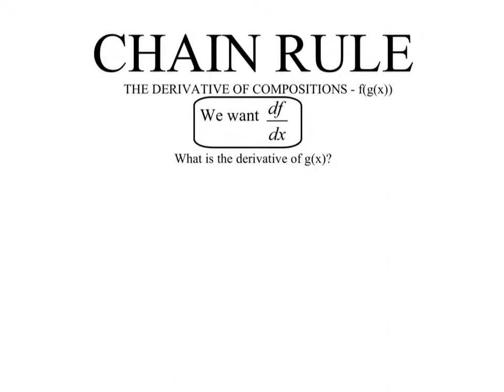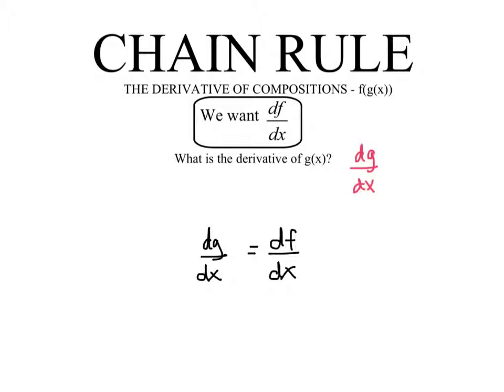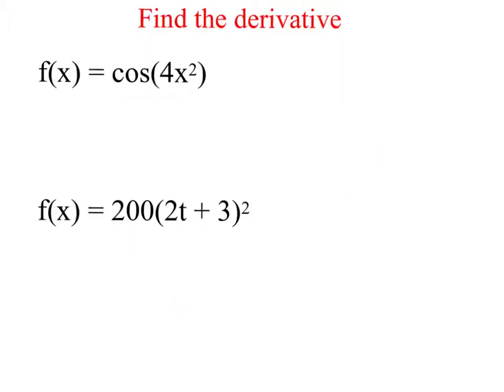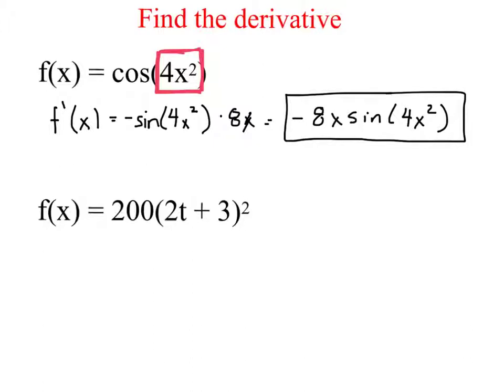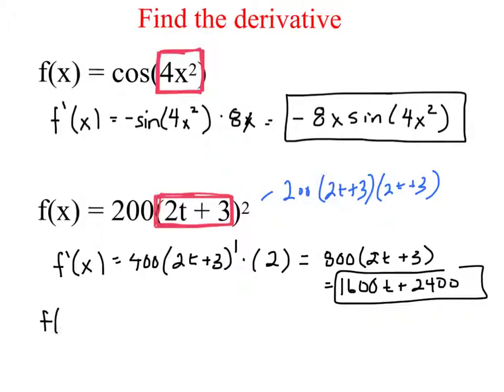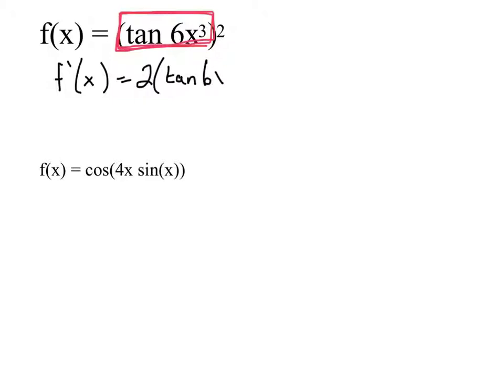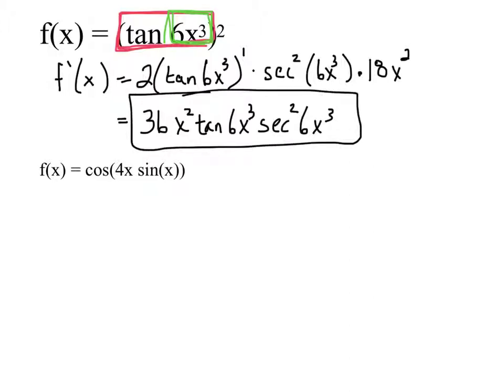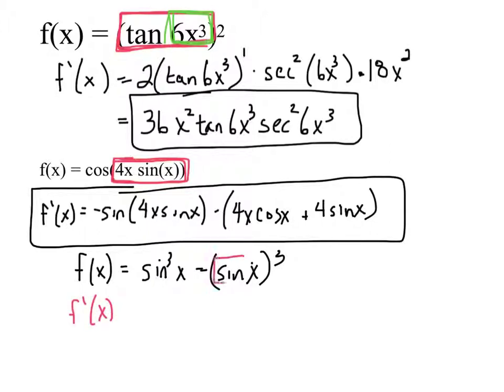Calculus Chain Rule